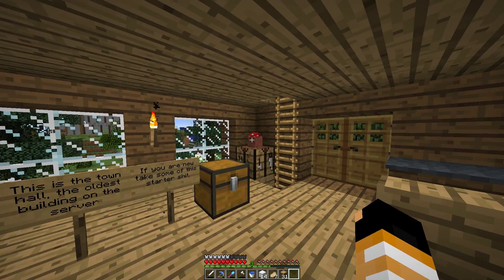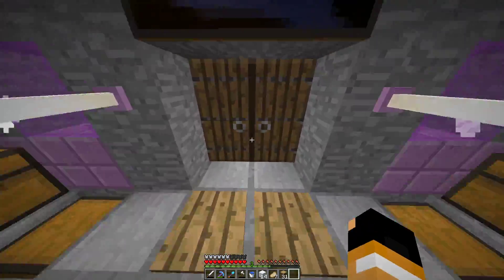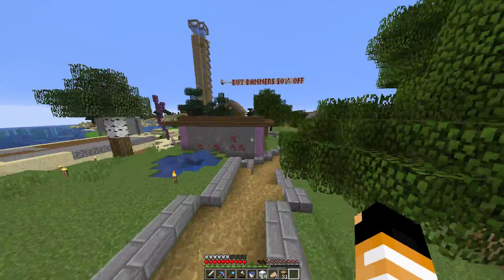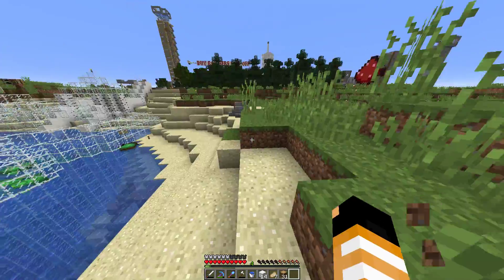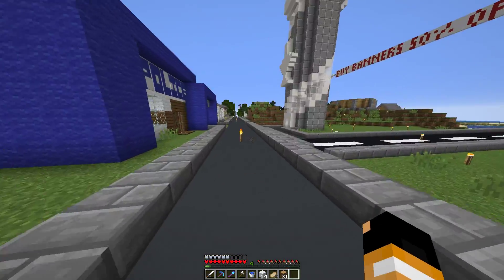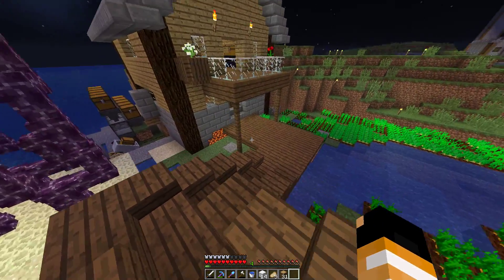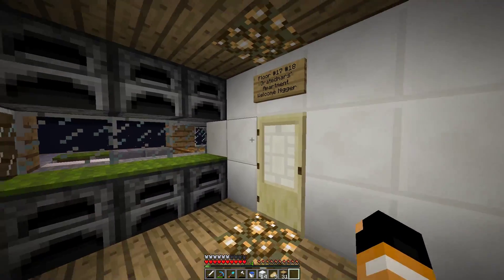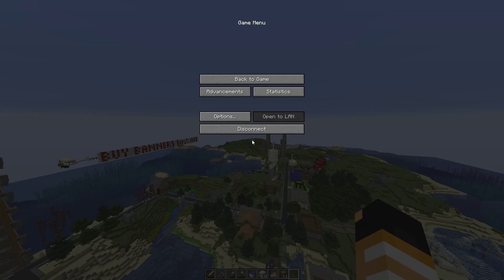Profusion SMP Season 4 (Attractions of the Server)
matej skyscraper is modelled after my cock VERY BIG(()!!